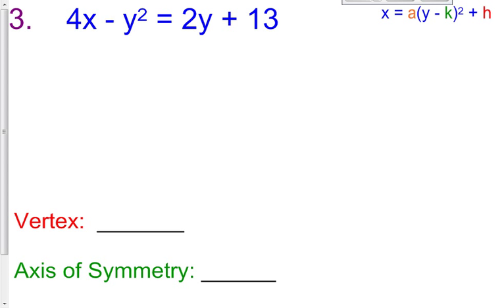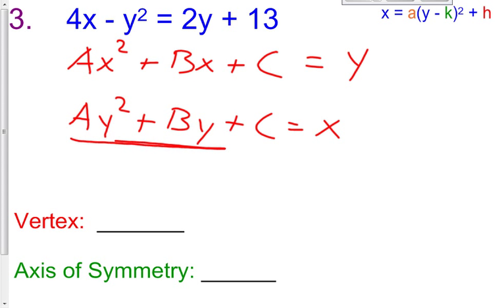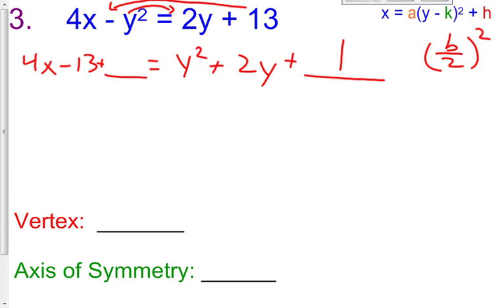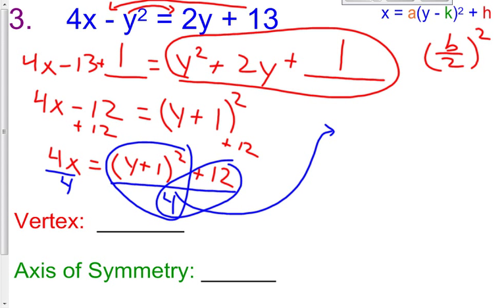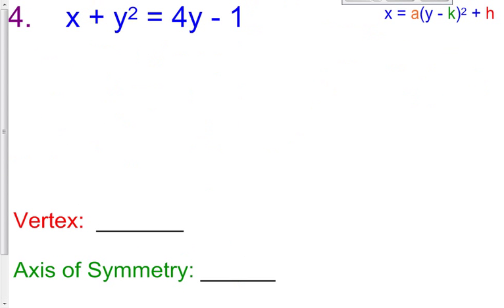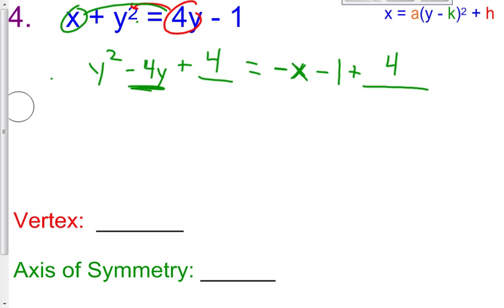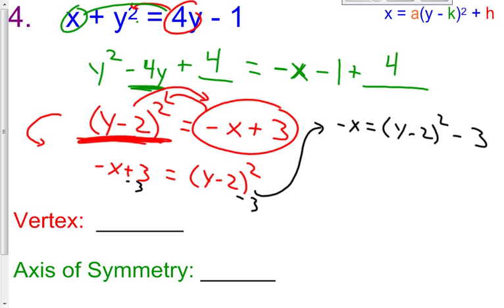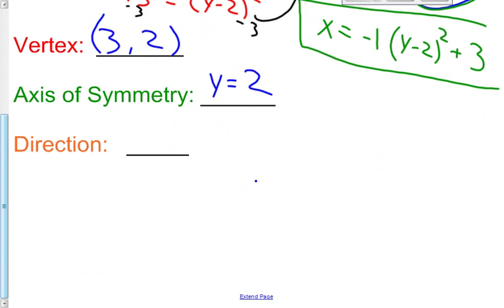6 9 B Completing the Square for Sideways Parabolas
This video teaches how to complete the square to put sideways parabolas into vertex form.  Then it explains how to graph them.